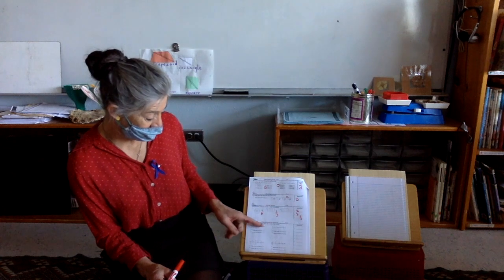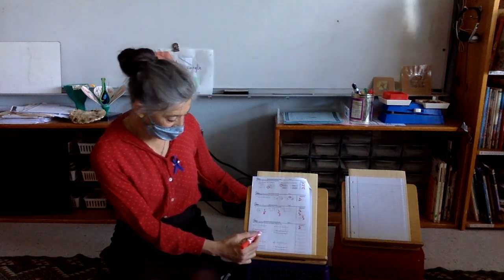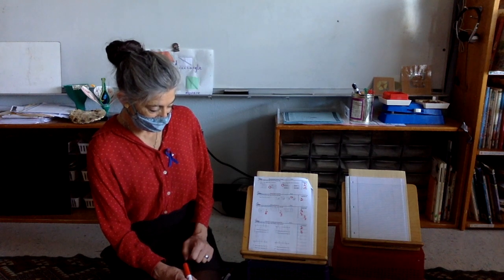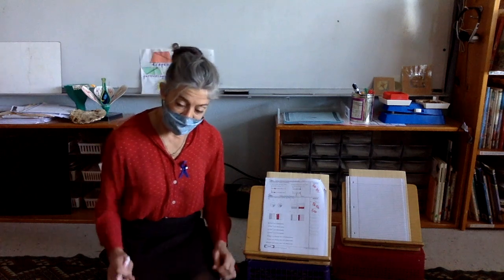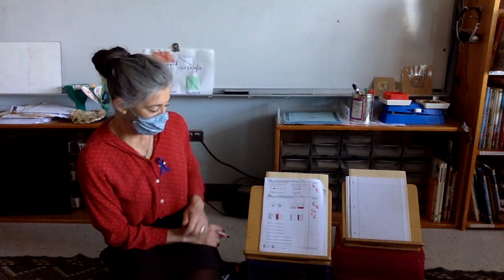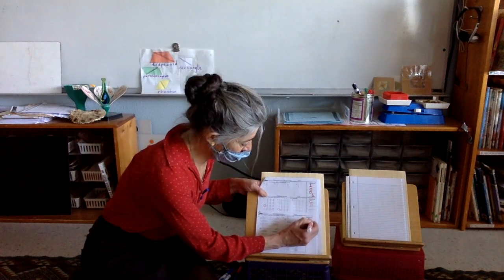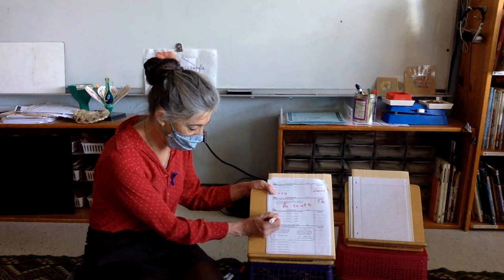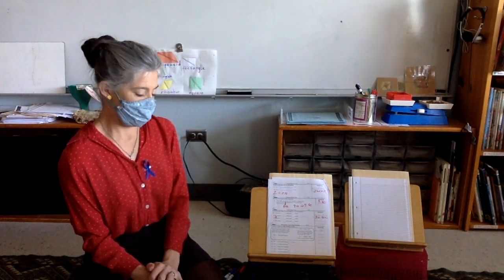Apr. Week 1: Math: 3rd grd.: Lsn. 2: review